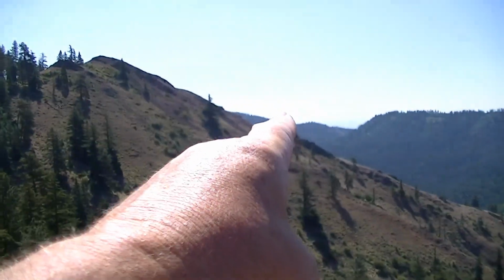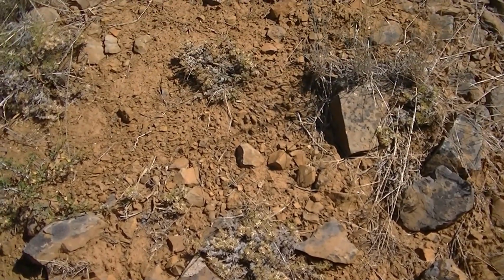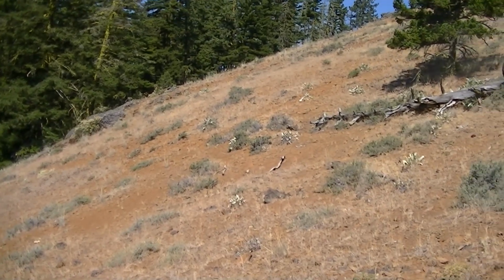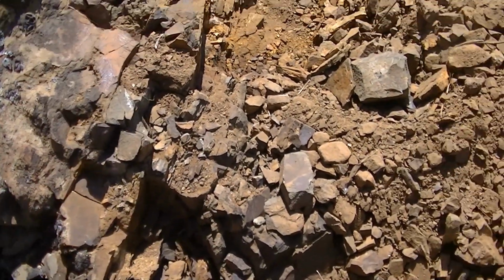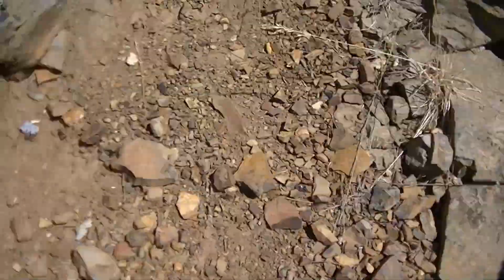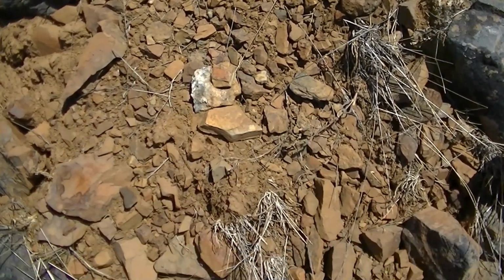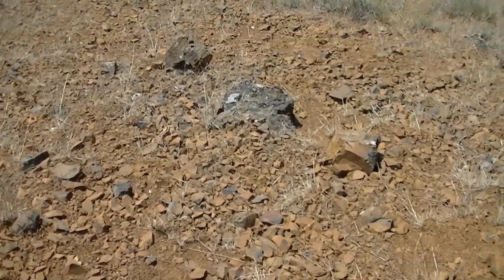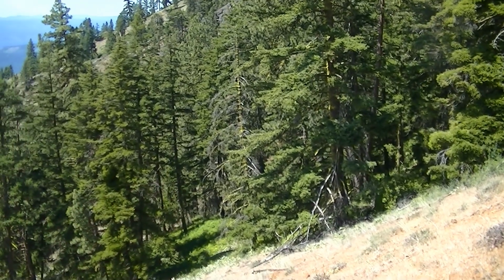Rockhounding Seam Agates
Revisited the seam agate beds above First creek. Scouted the area for veins of agate